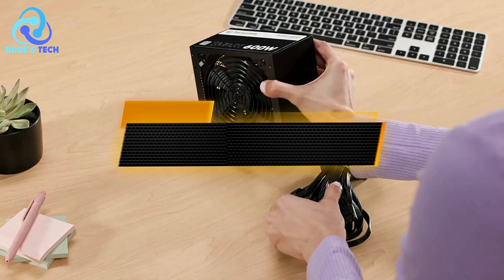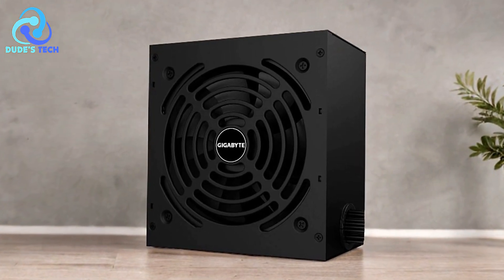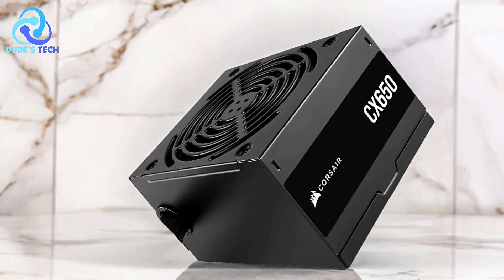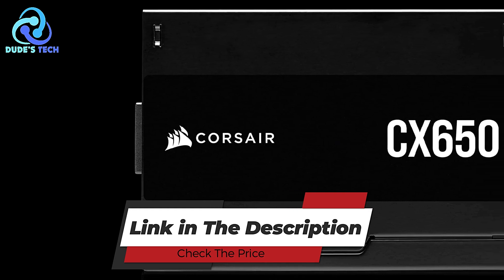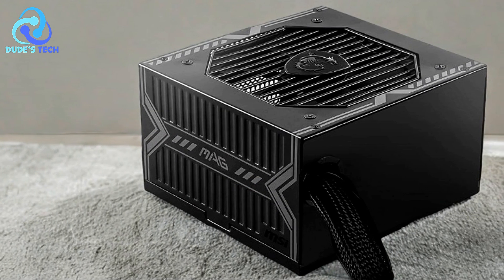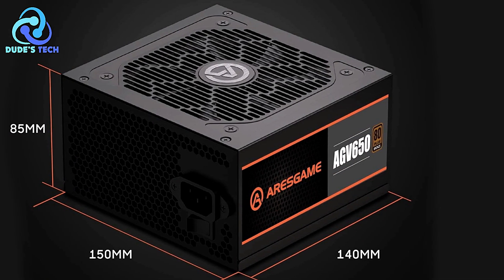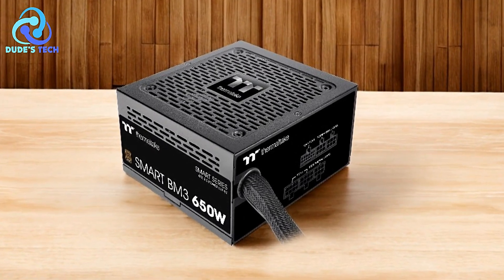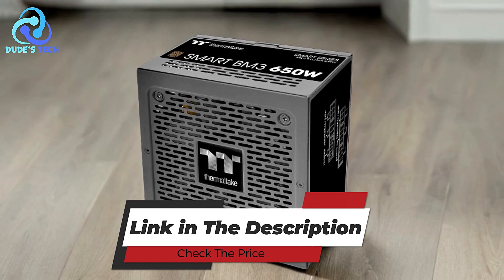Best 650W Power Supply | Top 5 Picks You Should Consider!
► Best 650W Power Supply

► TIMESTAMPS:
00:00 Intro
00:20 Gigabyte P650G
03:28 Corsair CX650
06:21 MSI MAG A650BN
09:26 Aresgame AGV650
12:24 Thermaltake Smart BM3